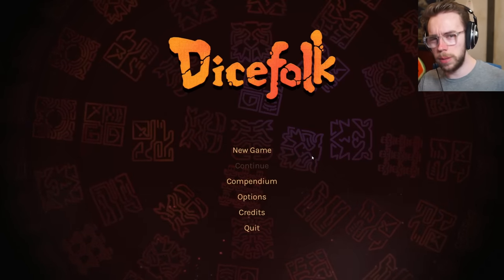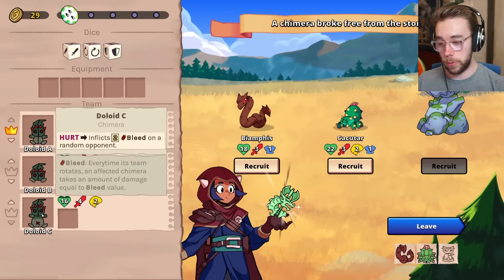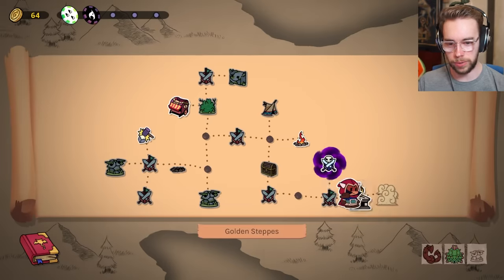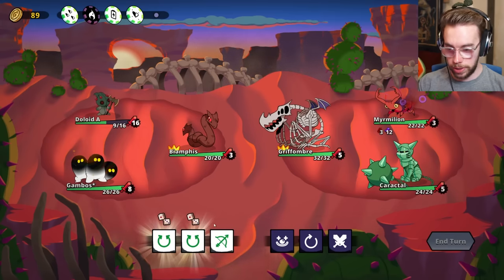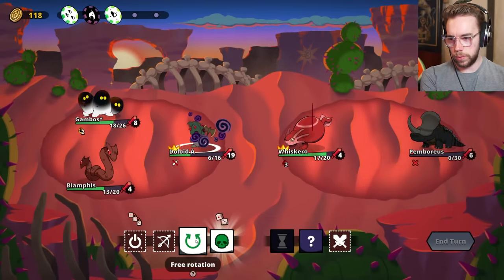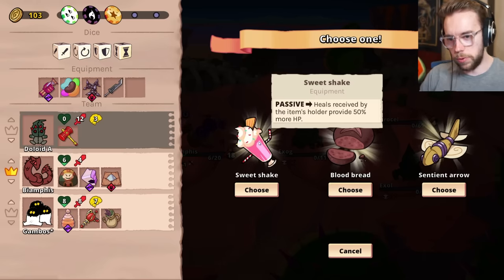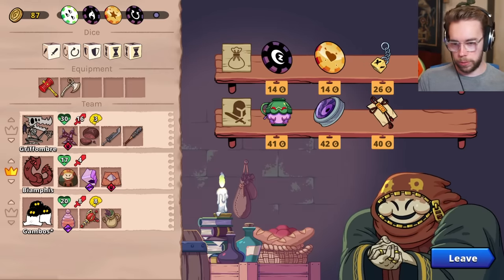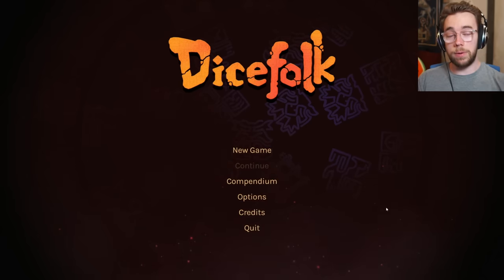Incredible CREATURE COLLECTING Dicebuilding Roguelike!? | Dicefolk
Dicefolk is a creature collecting, dicebuilding roguelike and I love everything about it. The switch based combat system is intuitive and as you can imagine the dice rolling is straightforward. But it's the synergies and strategies with the chimera's abilities that really help the game shine.

Wield magical dice and build a team of powerful Chimeras to stop a mysterious evil in this tactical roguelite adventure. As a Chimera Summoner, recruit and create your perfect team of mythical beasts and command them to victory using unique dice mechanics.

Dicefolk is a tactical roguelite game based on customizable dice and monster-catching mechanics. On your adventure as a Chimera Summoner, you'll meet dozens of unique and powerful creatures that you can recruit to create the perfect team.

Play as Alea, a young Dicefolk hero who discovers her ability to befriend Chimera and fight back against evil forces threatening humanity’s extinction.

Main Channel: @Mr_Fruit
Mr. Fruit Plays (MOBA): @MrFruitPlus
Let's Play Channel (Pokemon): @MrFruitPokemon